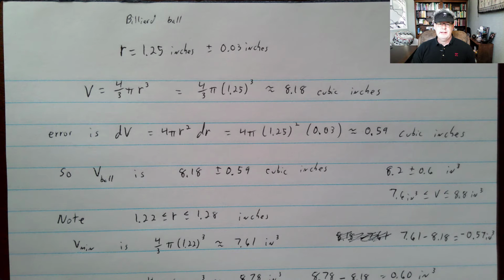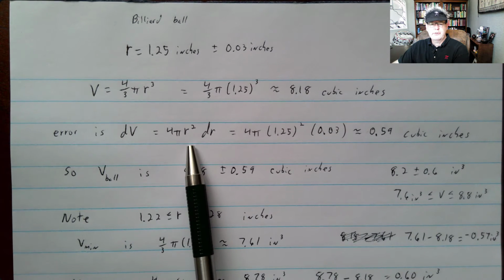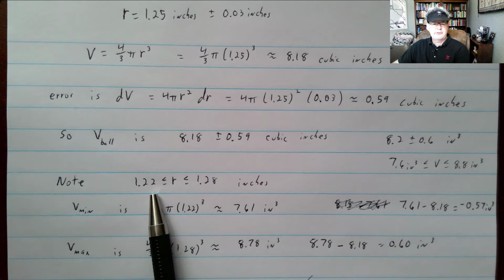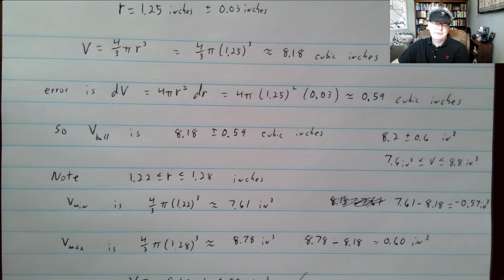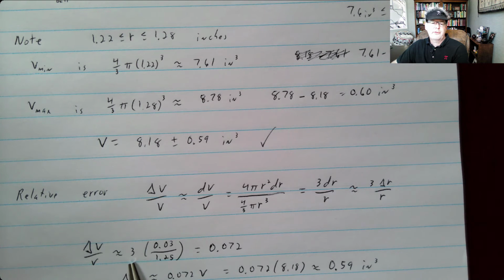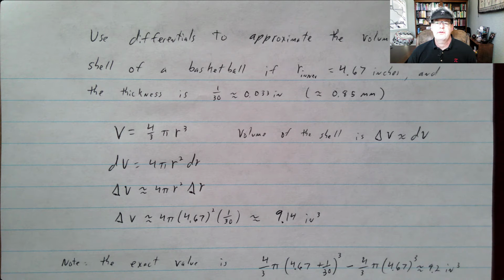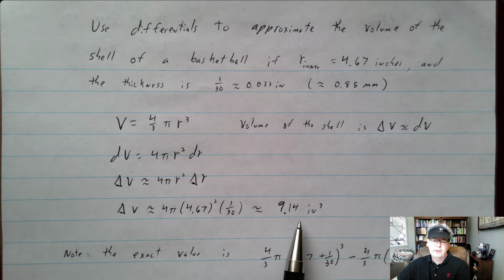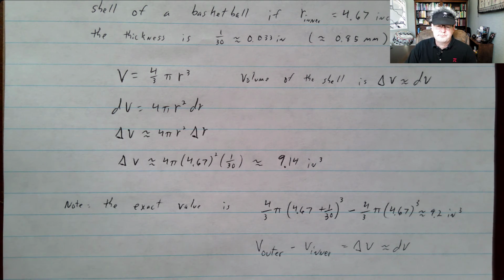dV Spheres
Using differential to estimate the uncertainty in volume from a given uncertainty in radius, and to estimate the volume of a thin shell.